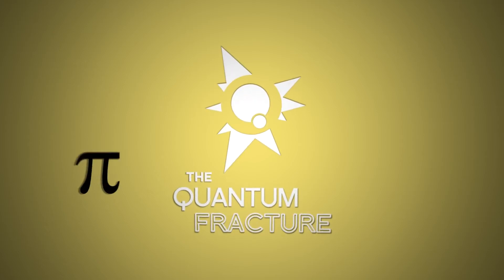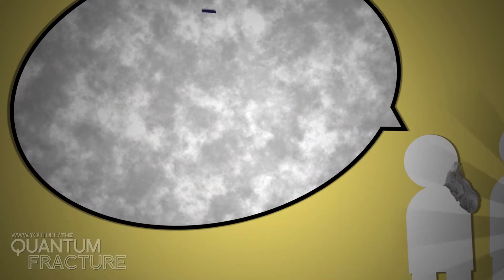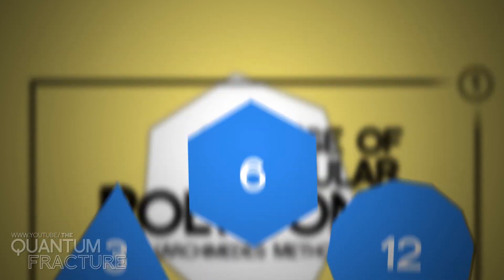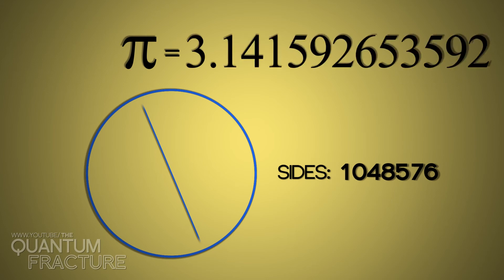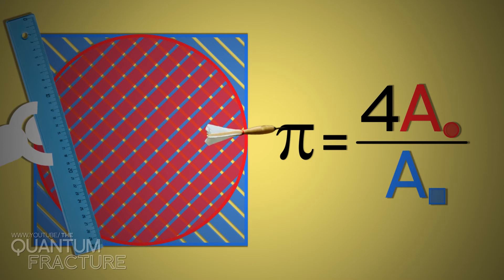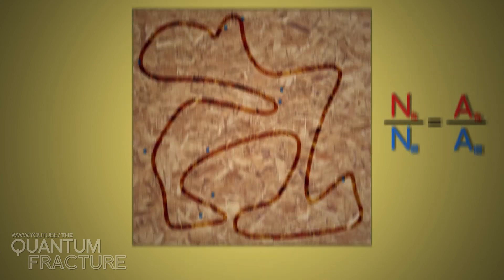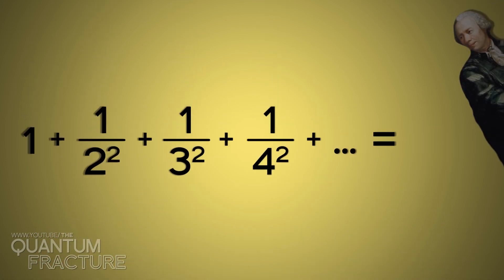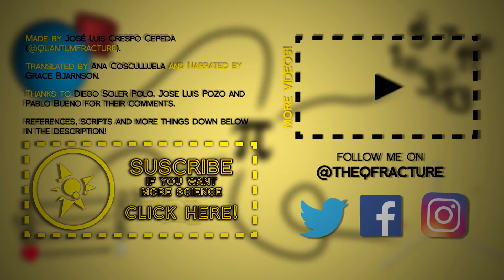3 Ways of Knowing that pi=3.14159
Pi is equal to 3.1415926... But, how do we know that? How can I know it at first hand? Learn three clever ways for obtaining the true value of pi.

Animations here shown are not intended to be precise, but show cualitative characteristics. They have educational purposes.

CODE & INSTRUCTIONS

In every of these documents you have the C++ codes ready to copy and paste:

Ok, now, INSTRUCTIONS:

1) First, open an online compiler. I recomend you this one

2) Pick one of the codes, select everything [ctrl+A] and copy it [ctrl+C]

3) Go to the online compiler. In the code window erase whatever there is and paste my code.

4) Now is your turn to play: in every code I've written in some part a bunch of bars as ' ' and a text sayin '¡CAMBIAD ESTO!' (which means 'change this!'). Next to it, you will see a 'N' or a 'n' equaling a number. By default, I've written 12345, so you can identify it. That number, respectively, is the number of side of the polygon, the number of darts and the number of terms of the series.
Change it as you want. Try 100, 1000 or 10000. As high as you go, better the value of pi.

5) Once you set the number, activate the method pressing "RUN" (or "COMPILE").

6) If you scroll down the page, you will see the result.

In the code itself you will find more information about how the code works. Problem: it's in spanish. Feel free of using the google translator.

REFERENCES

Arquímedes (Domenico Fetti)
Dominio Publico

Regla
Righello.jpg
Creative Commons Atrribution 3.0 Photo taken by Luigi Chiesa

Dardo
Crédito: Ted Van Pelt, Flickr.com

Textura Madera Conglomerado
Crédito: Textures.com

Leonard Euler
Dominio Público

Calibre
Crédito: donna_0622, Flickr.com

Regla
Crédito: Sean MacEntee, Flickr.com

Interferómetro Laser

CrŽdito: Adelphi Lab Center, Douglas G. LaFon, wikicommons.com

Contador
Simulated Geiger Counter Beeps.flac

Campana Clin
Hand Bells, D, Single.wav

Tono Ping
Ping!